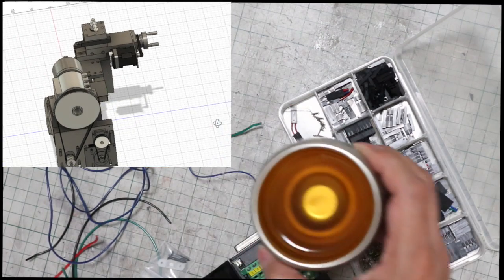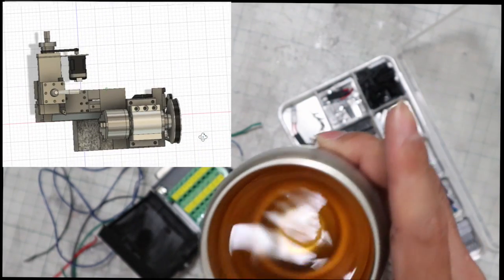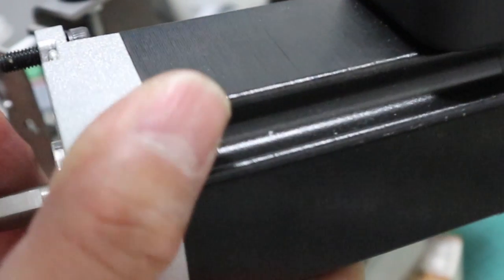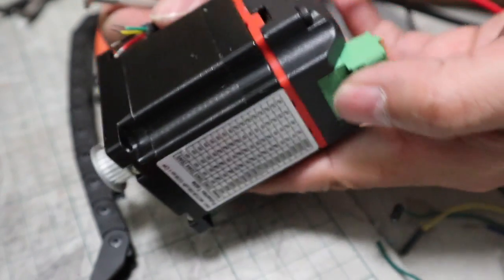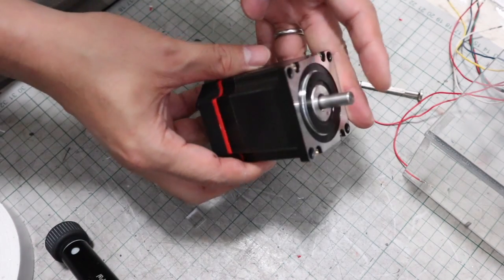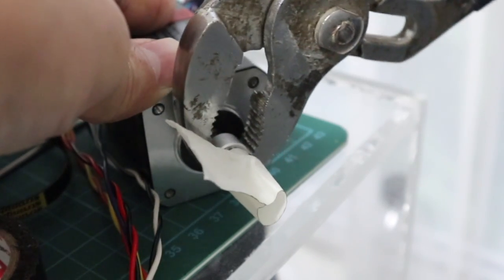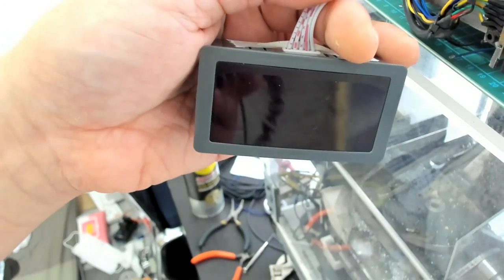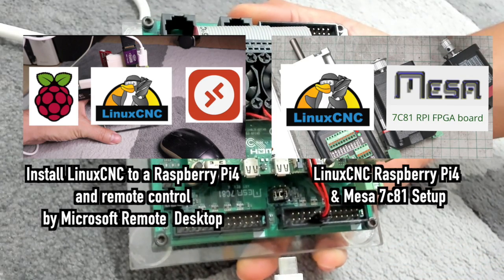Homemade DIY Small CNC Lathe ,Part6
Wiring and Operation check. Test cut at the end.

The DIY Small CNC Lathe 3D CAD Data

Lathe Head Assembly
Tool Holder
Servo Motor
Ball screw 200mm
Ball Screw Housing FK10
Liner Guide MGN12H, 150mm
Threaded Rivet Insert
Power Supply